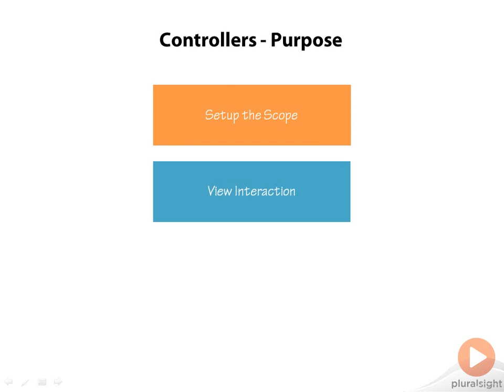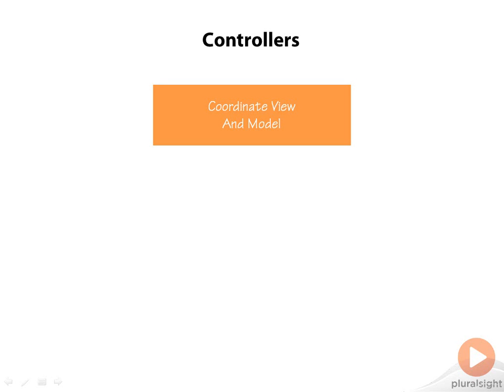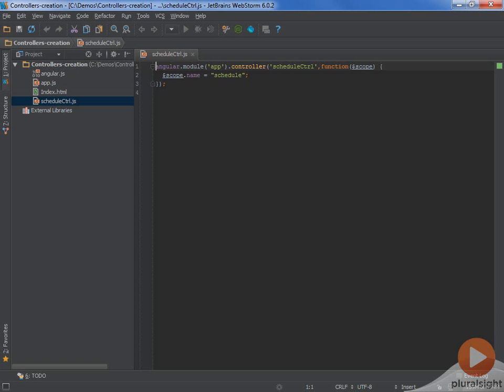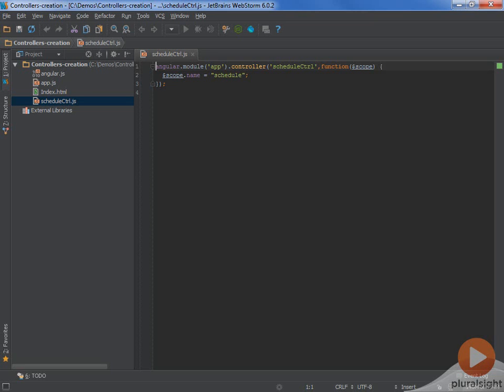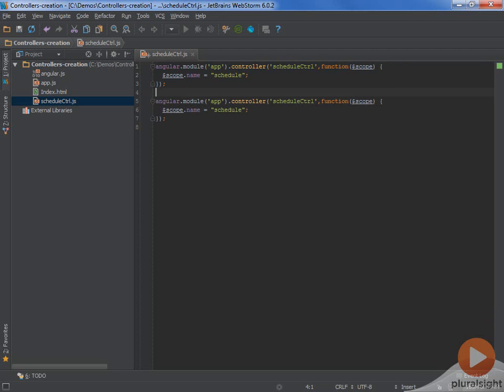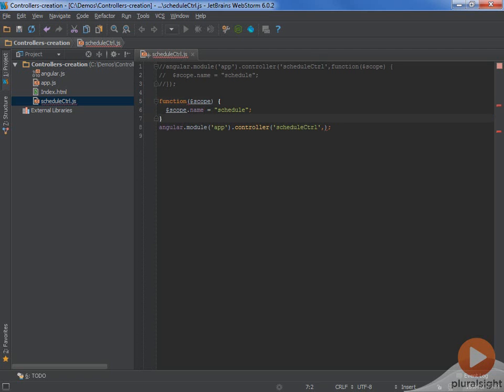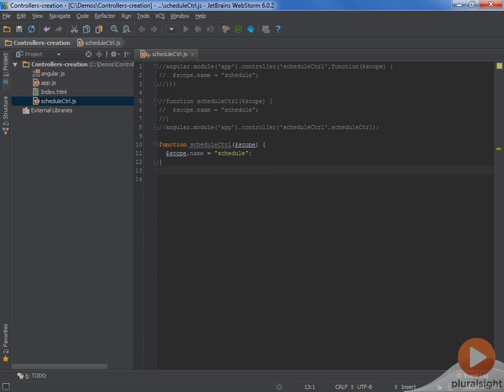Angular Js | 03 Writing Controllers & Services | 04 Undestanding Controllers